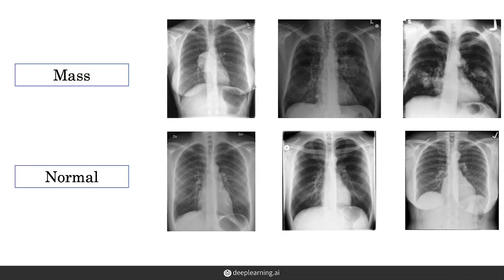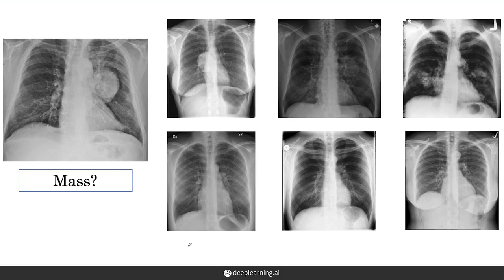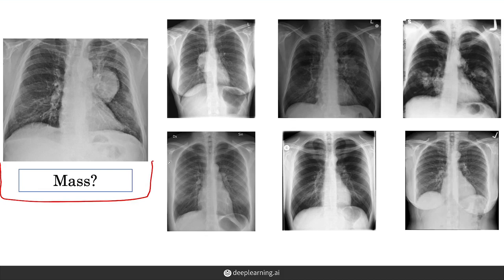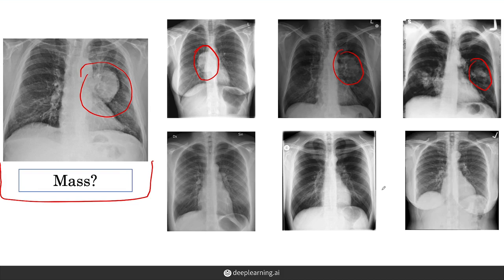06. Building and training a model for Medical Diagnosis